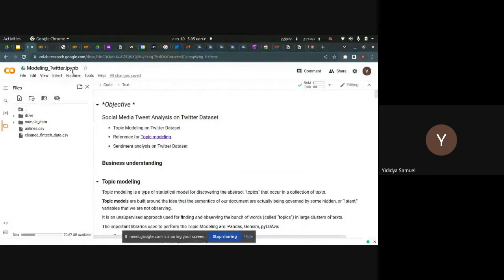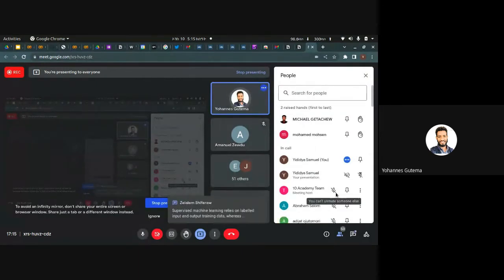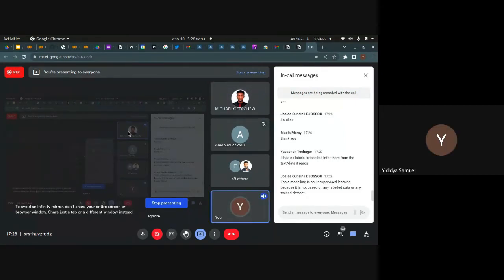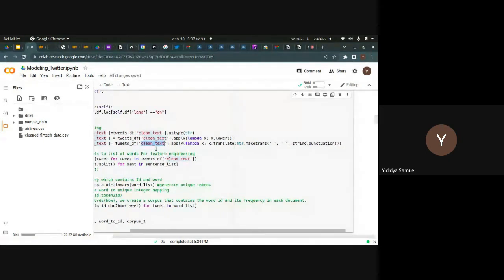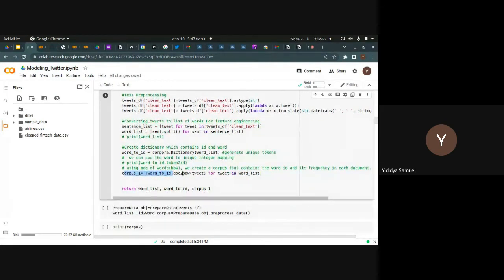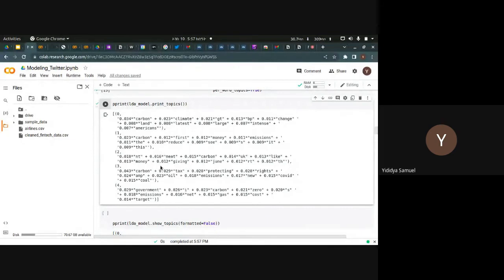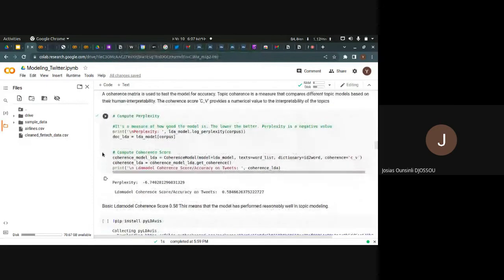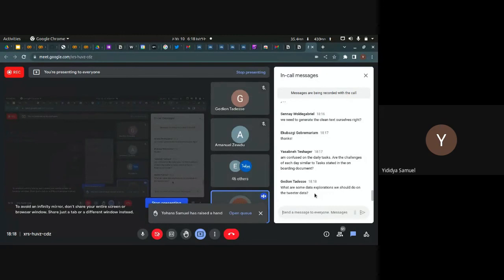B6 W0 D3 Tutorial 2